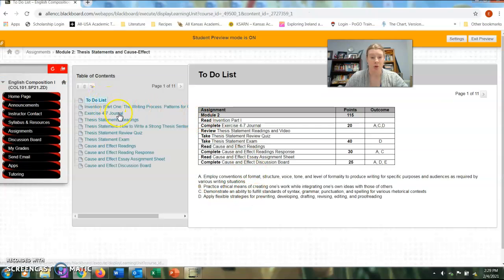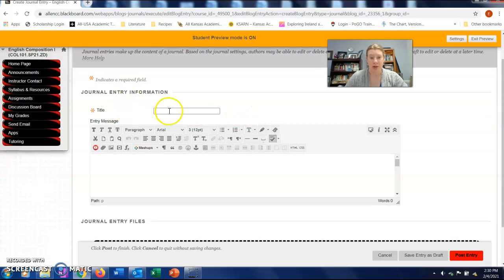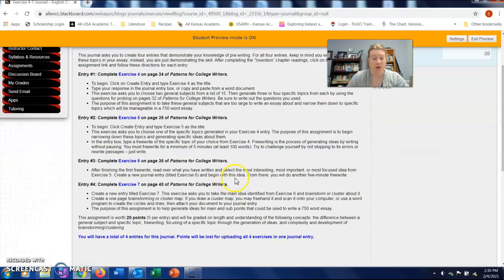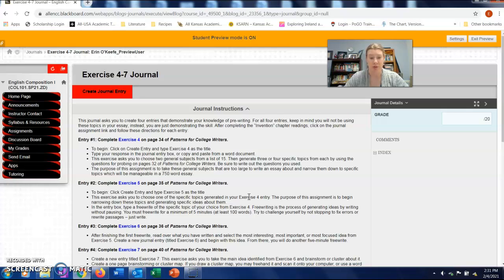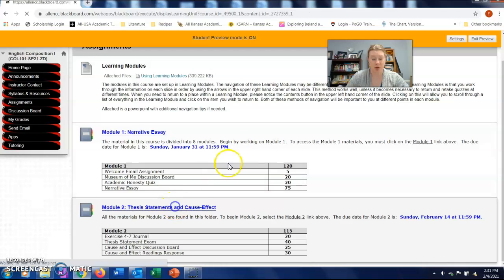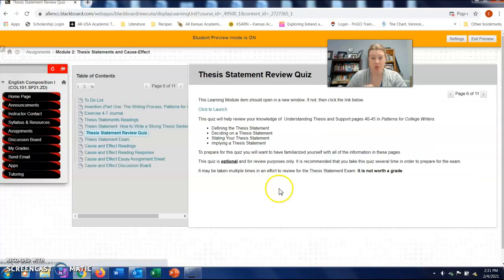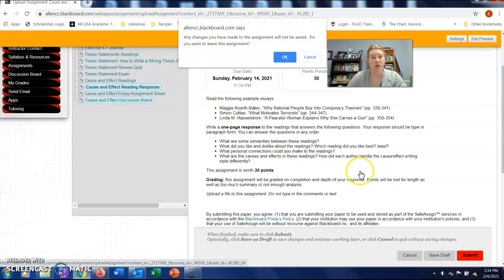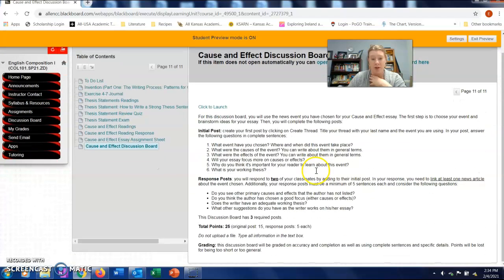COL 101 Module 2